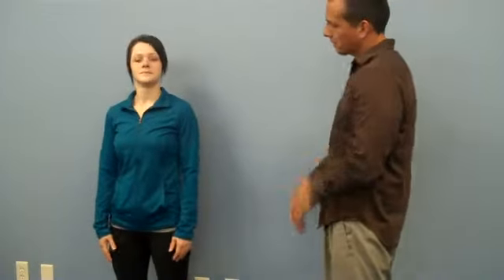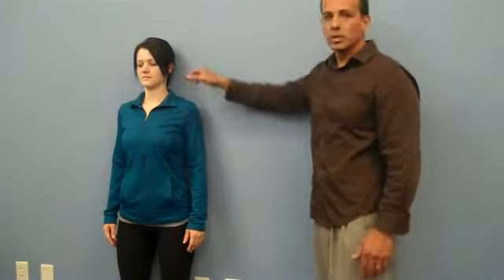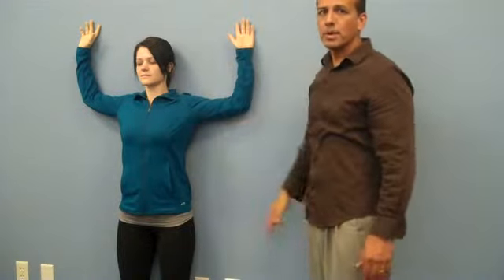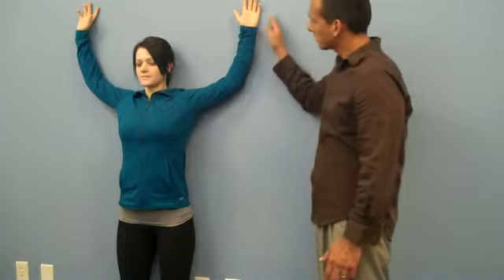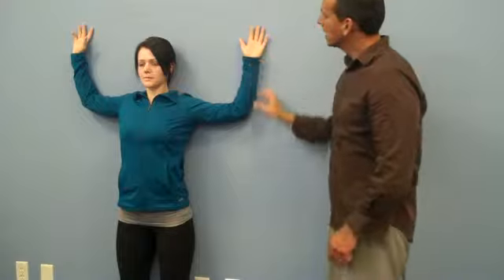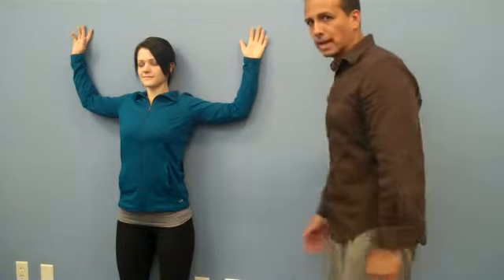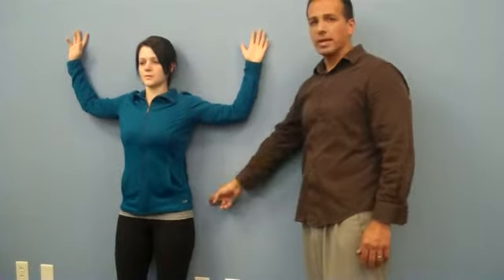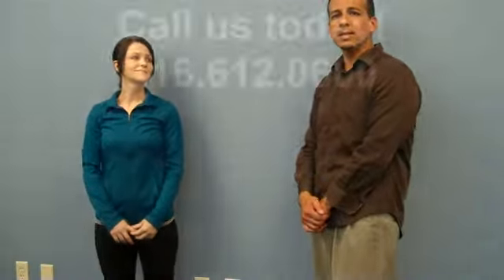Wichita Postural Exercises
Dr. Babcock of Trinity Chiropractic in Wichita and Stephanie explain some great posture exercises.